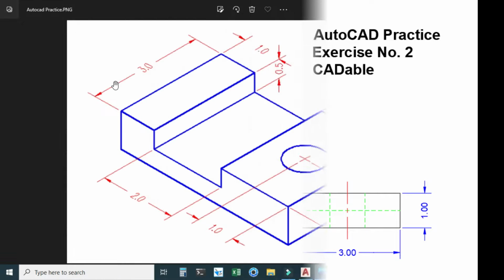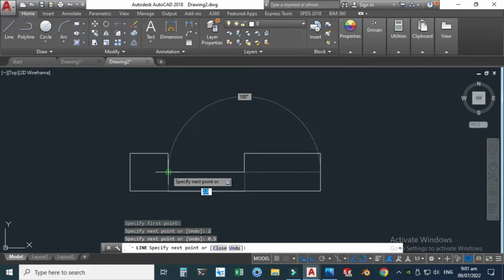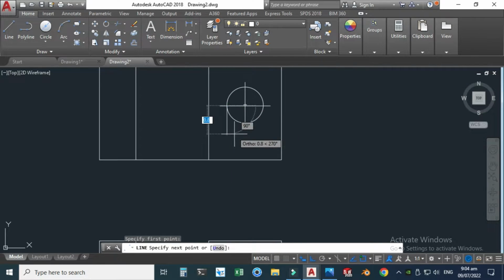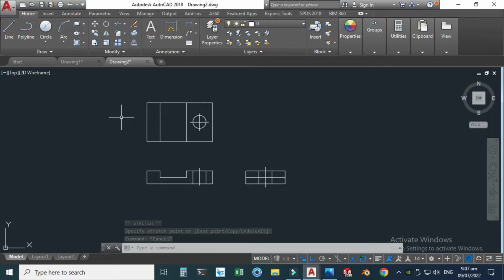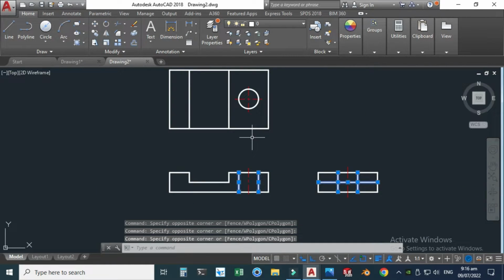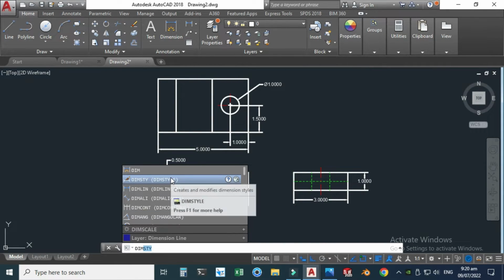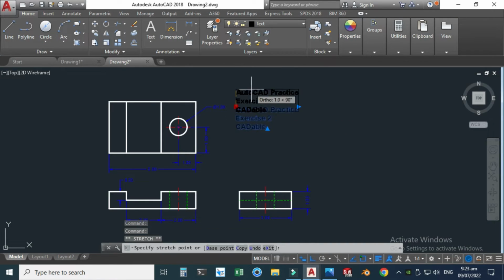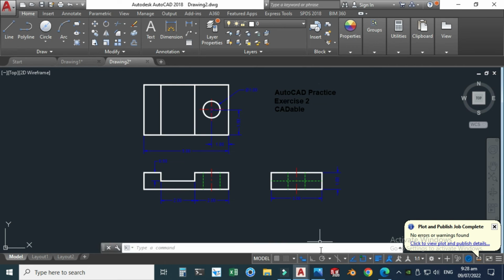Autocad practice exercise 2 | Orthogonal projections | Layers in Autocad | Isometric to orthographic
Autocad practice exercise 2 | Orthogonal projections | Layers in Autocad | Isometric to orthographic | CADable | CADable tutorials

In this tutorial, we will learn how convert isometric drawing to orthographic drawing. This is autocad practice exercise 2. I hope you like it. We will learn the following features and commands:

1) Basic Settings
2) Orthogonal Projections
3) Creating Layers
4) 2D Drafting
5) AutoCAD to PDF